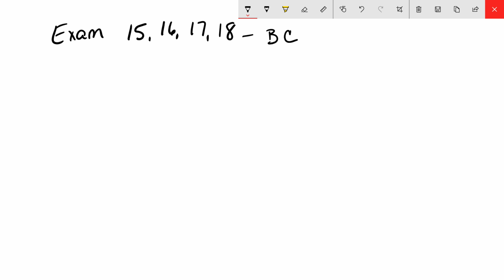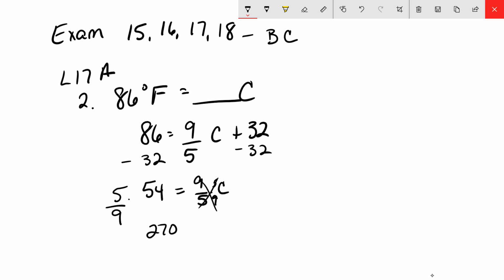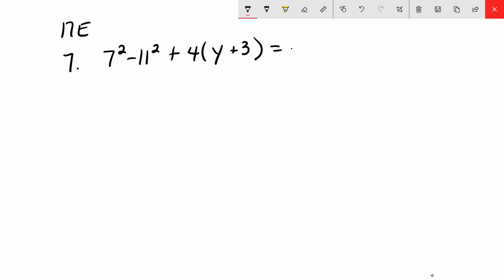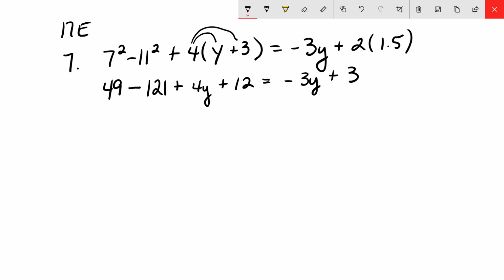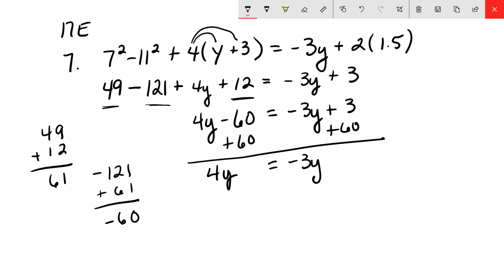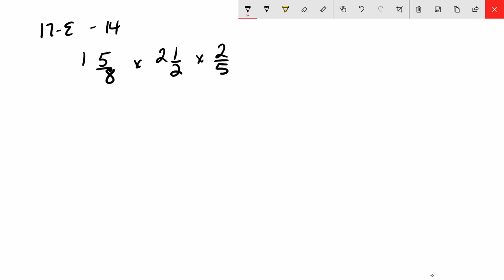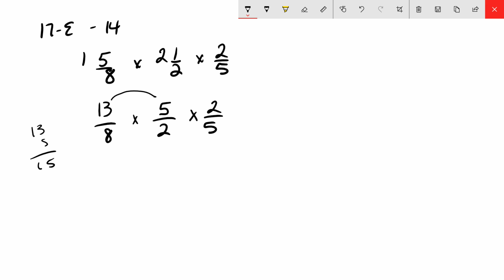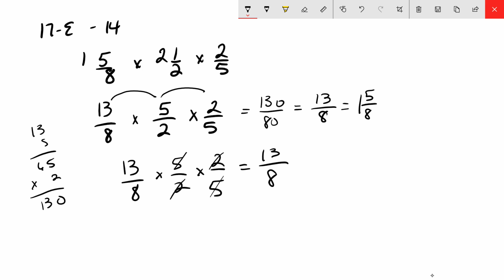PA L18 - 3